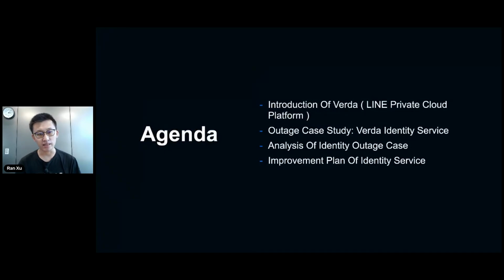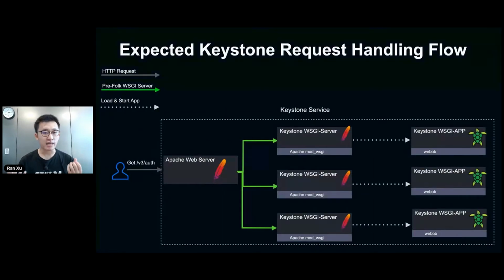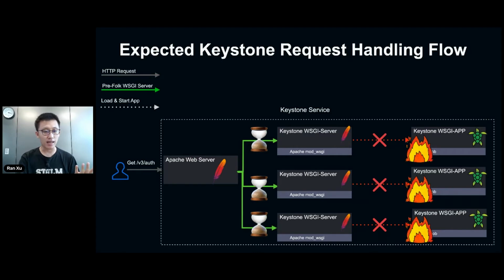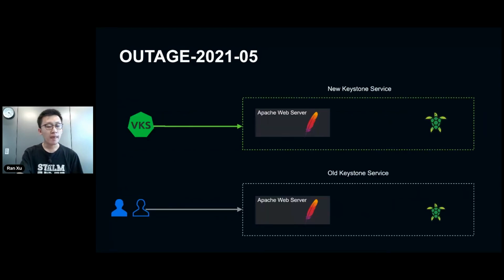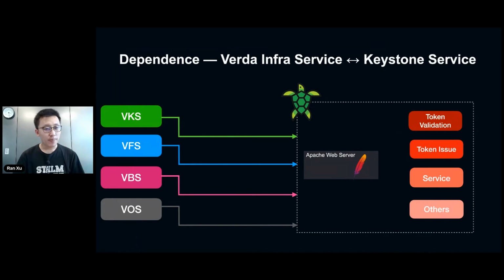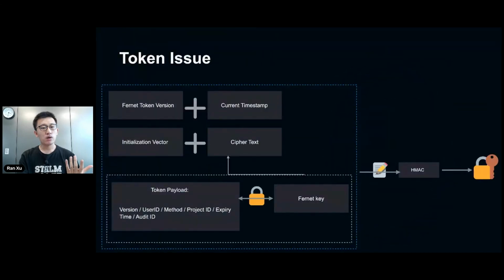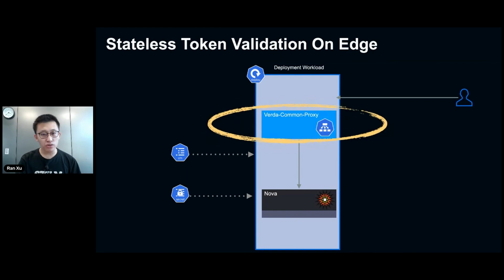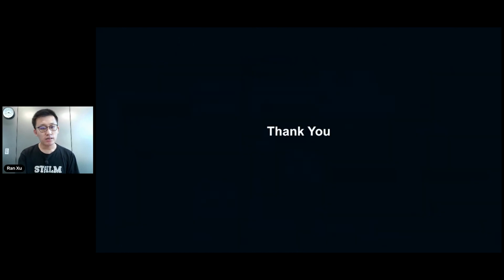Sidecar Authentication For Reliable Microservices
CloudNative Days Tokyo 2021